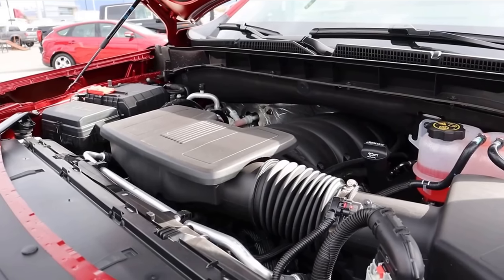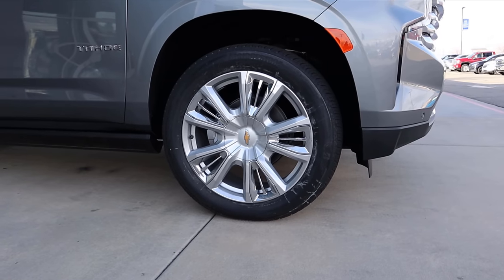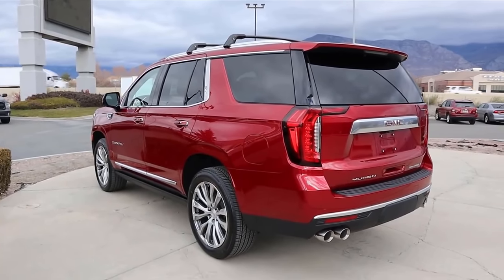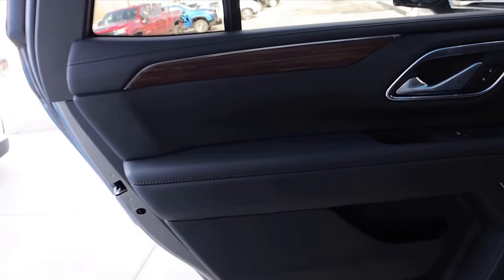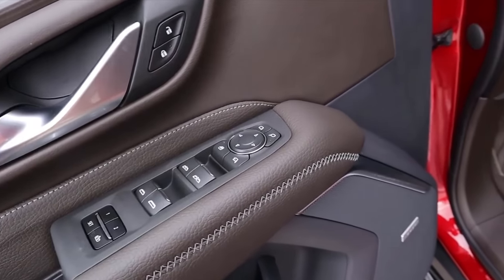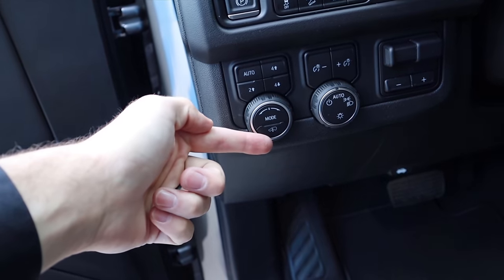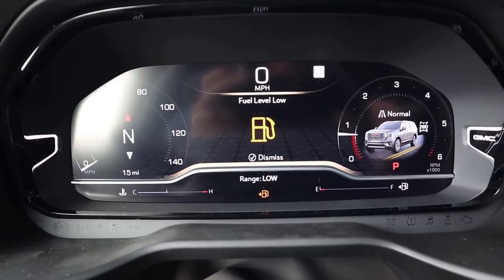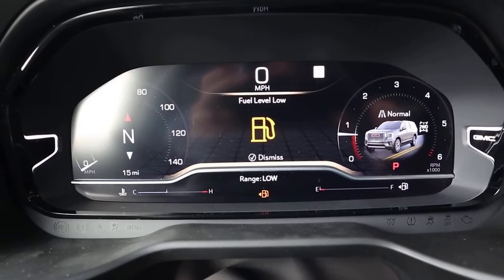2022 Chevy Tahoe High Country VS 2022 GMC Yukon Denali: Is The Yukon Really Superior?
Today I compare a 2022 Chevrolet Tahoe High Country Deluxe to a 2022 GMC Yukon Denali Ultimate!